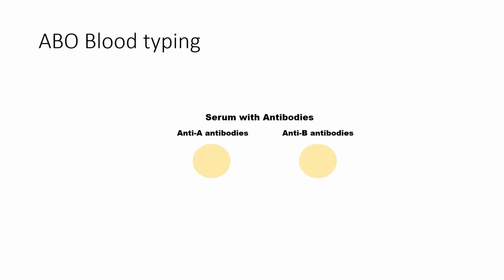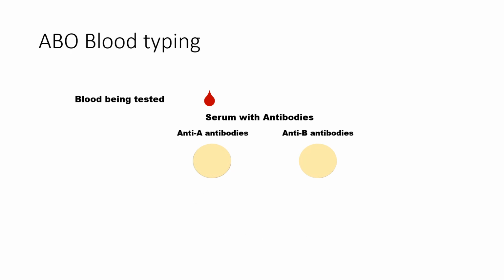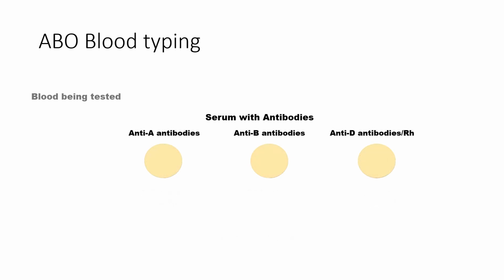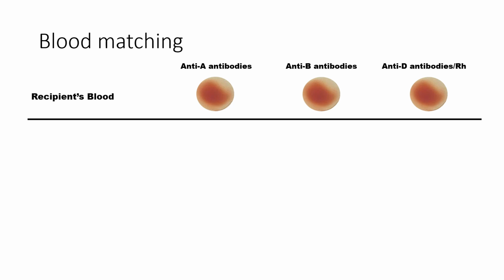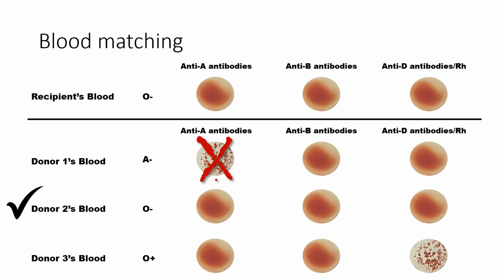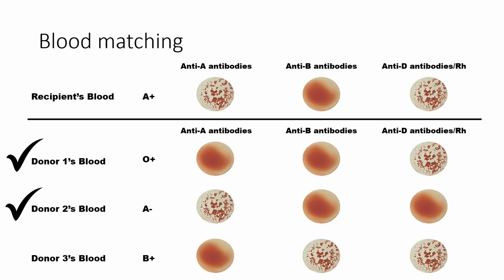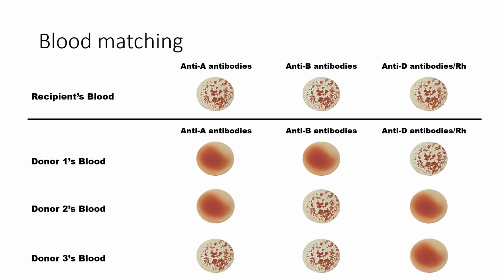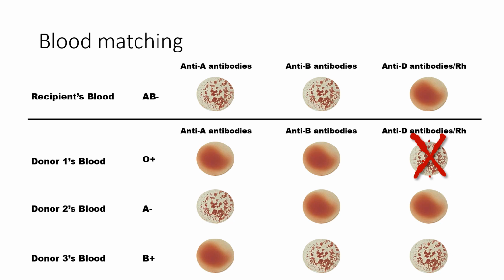ABO Blood Typing & Matching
In this video, I explain how blood typing is performed looking at antigens A, B, and D, and then I do into how to match donor blood to a recipient using this information.  There's a lot of question and answer style in this video to ensure you understand the concepts.  Enjoy!